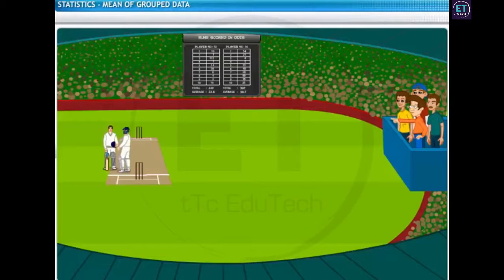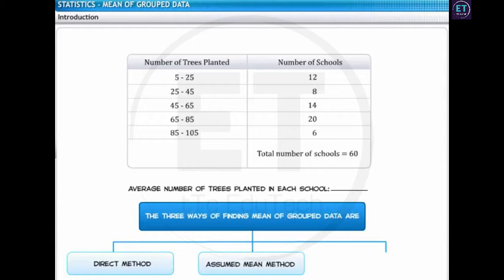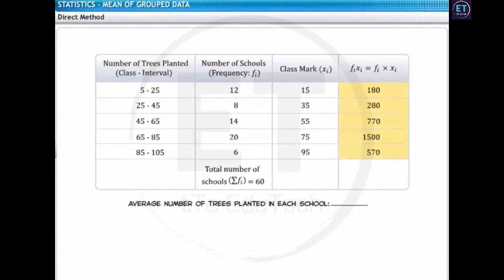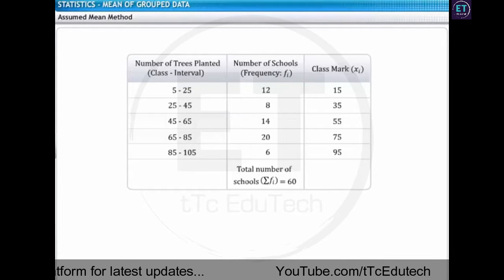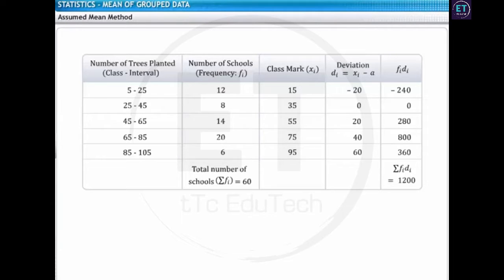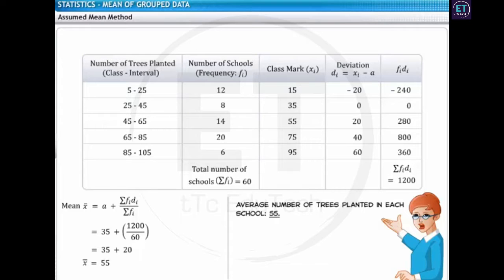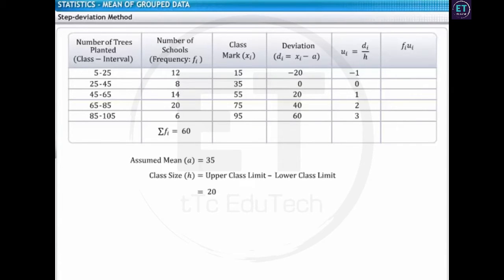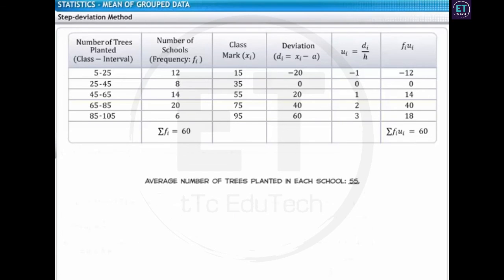CBSE Class 10 Mathematics || Statistics – 1 || Mean of Grouped Data